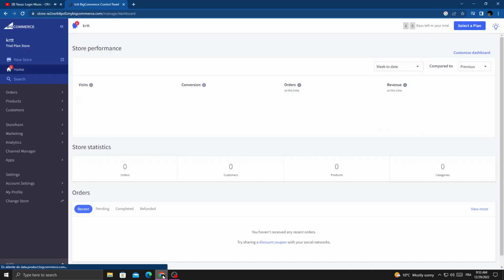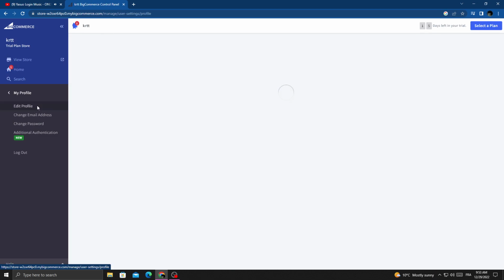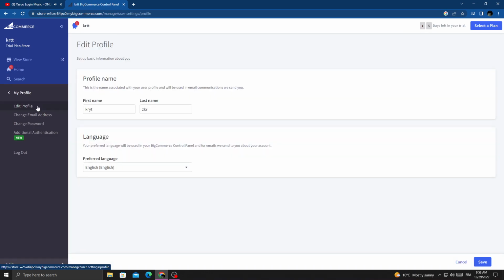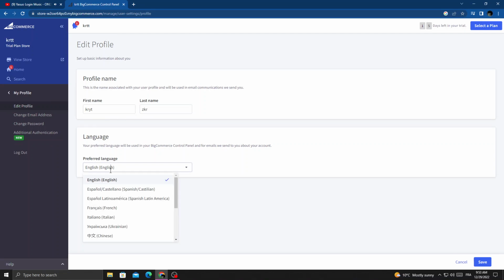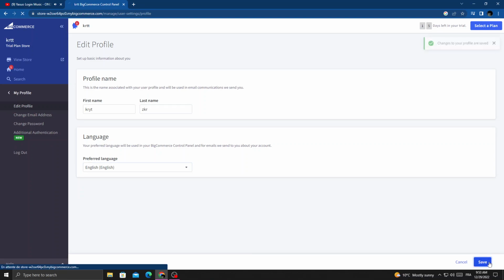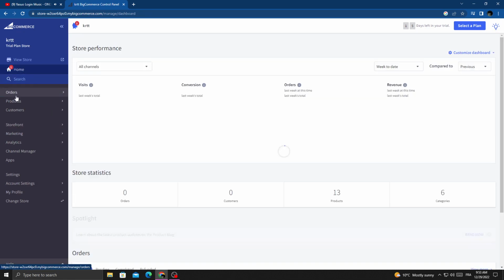How to Find Language Settings on Bigcommerce Easy and Quick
in this video we discuss :